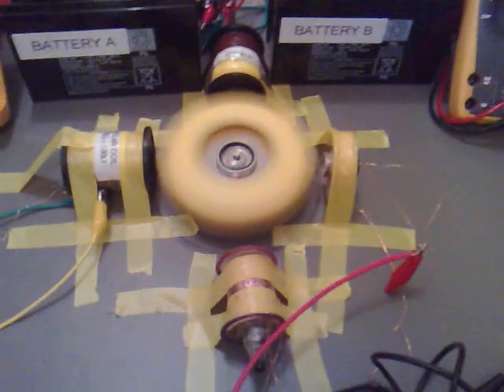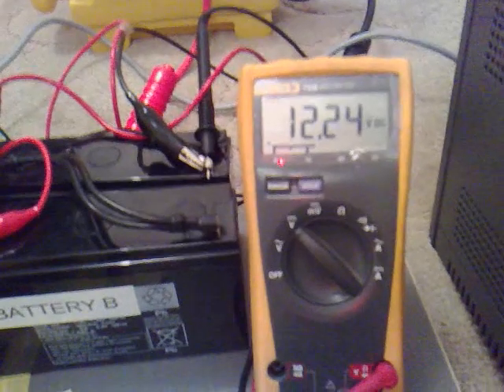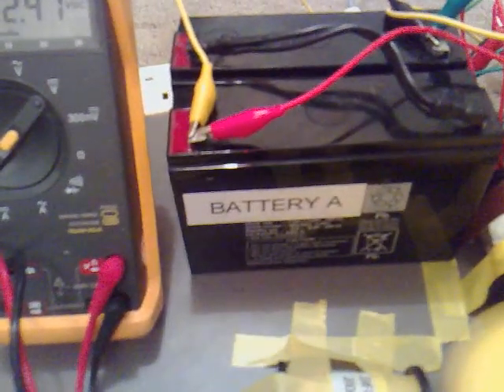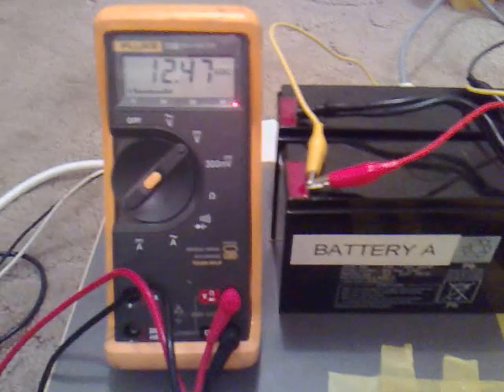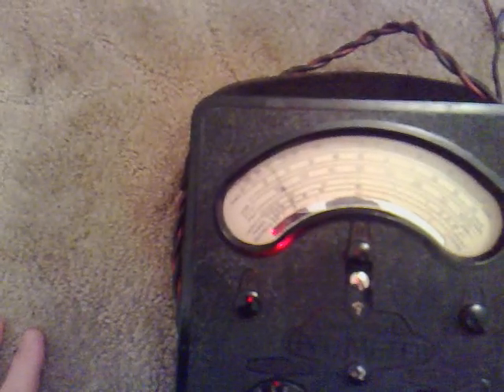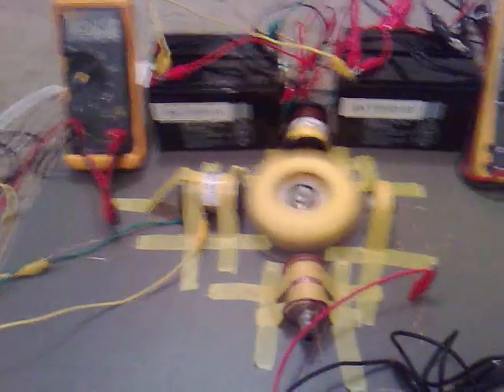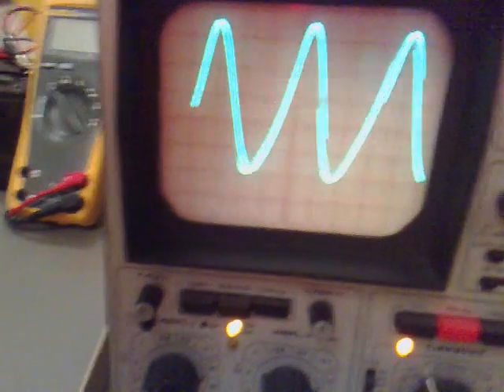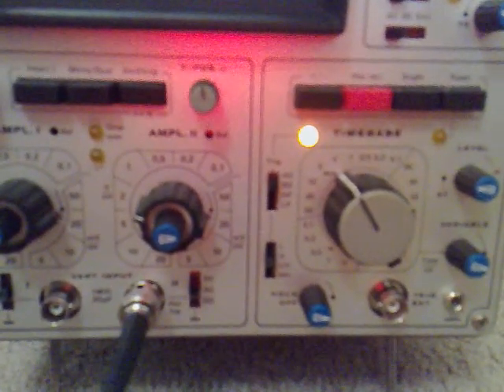Pulse Motor (Frequency Scope 02) 062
I think I got the last calculation wrong.

This time it makes more sense to find the time of one cycle then times by four to get 1 rotation. Find how many rotations in a second then times by 60 for minutes.

I am using a dedicated probe with a coil to get the  cycles so it should be correct.

2ms x 3.5 = 7ms per magnet

7ms per Magnet x 4 = 28ms per Rotation

1000 divide by 28 = 35.7 rotations per second

35.7 rotations times 60 = 2142 Rotations Per Minute

Thats pretty FAST.

If I am wrong please tell me, Also If I am right please tell me.